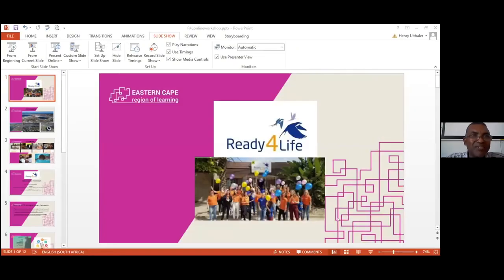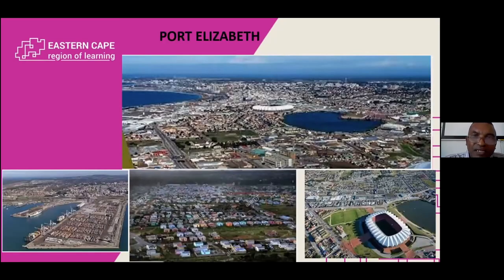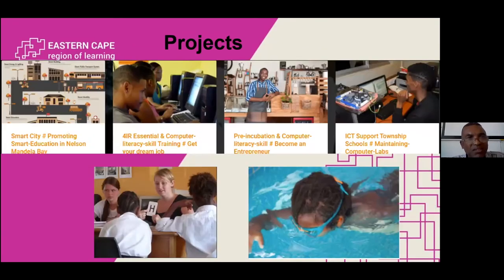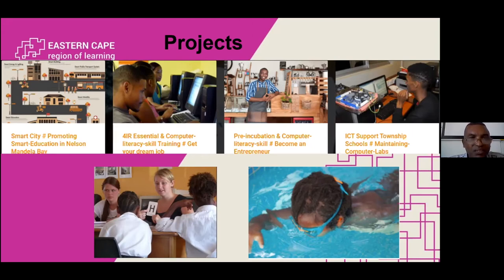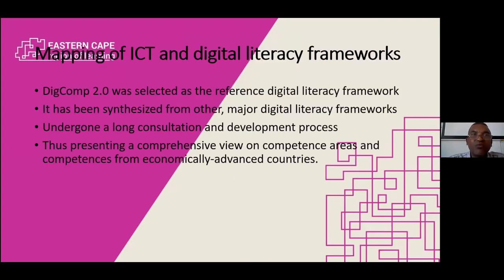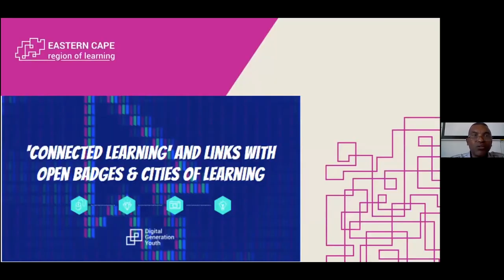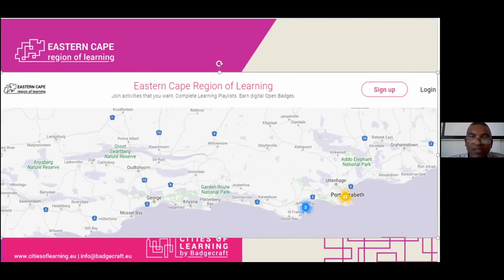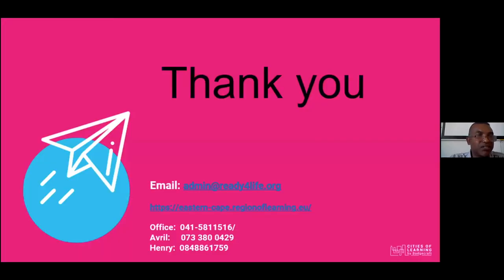Open Badges in youth digital literacy programmes in Eastern Cape Region of Learning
uses digital OpenBadges in their youth literacy programmes in Eastern Cape Region of Learning

Learn more about existing tools to create recognition frameworks using digital platform of Cities of Learning

This video is part of the online course "21st-century skills and recognition with Open Badges" within the capacity-building project 'Digital Generation Youth' Supported by the EU Erasmus+ programme.